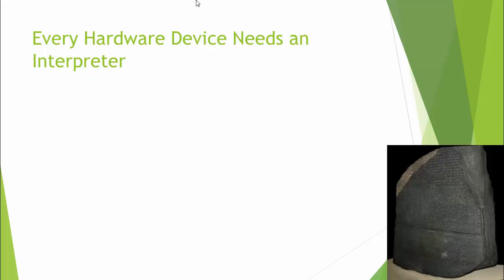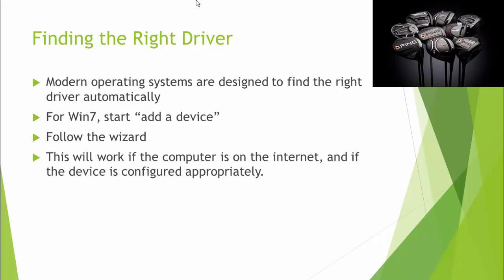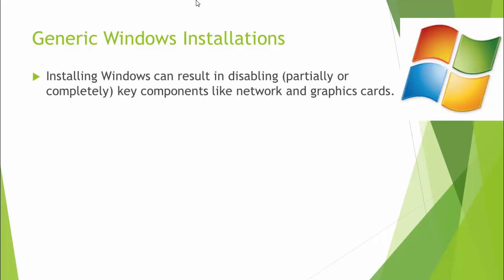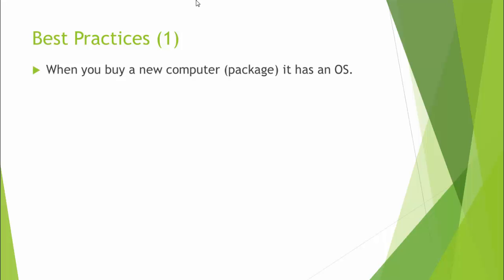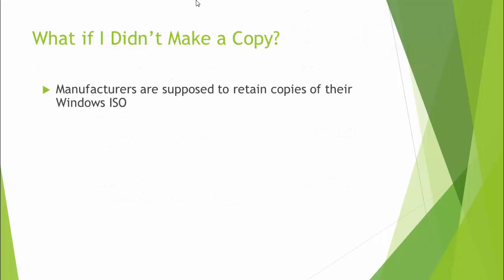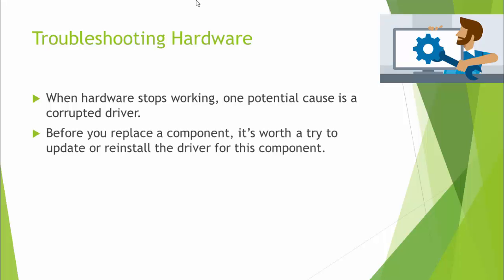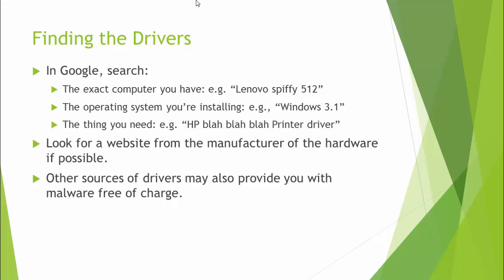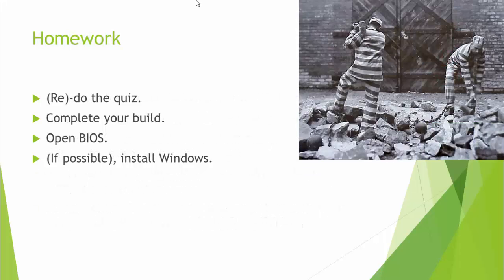Hardware 5 - Drivers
In this Computer Engineering (TEJ3M) video, we discuss the role of drivers in the personal computer, as well as strategies for working effectively with them.